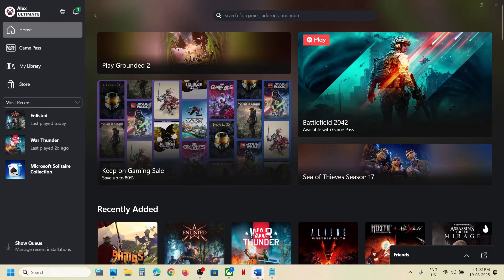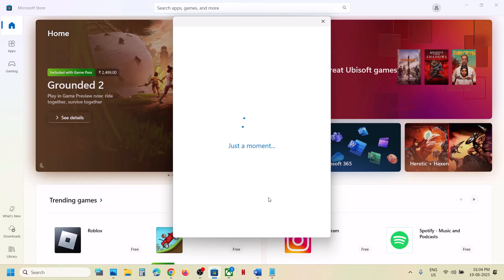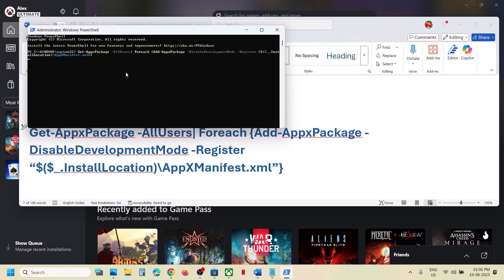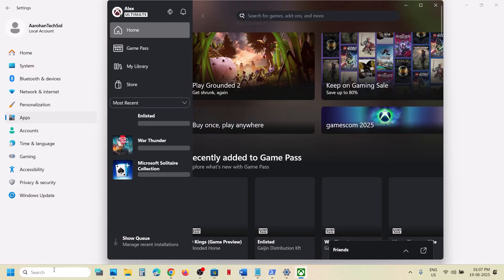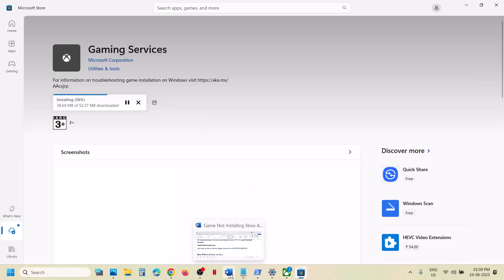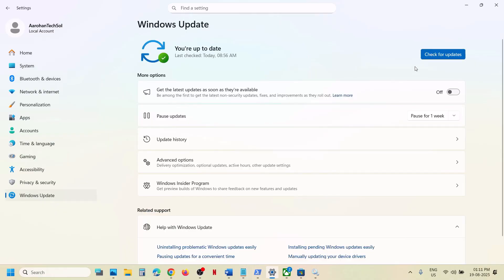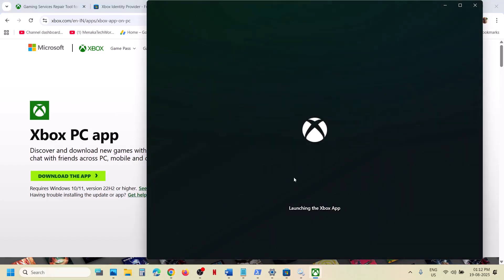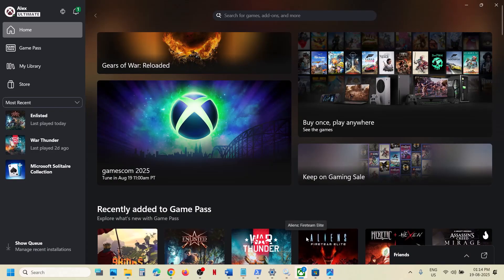Fix Xbox Game Pass Games Are Not Installing Error Code 0x80073cf0 On Windows PC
Fix Can't Install Game Error Code 0x80073cf0 On Xbox App/Microsoft Store On Windows PC
C:\Users\Username\AppData\Local\Packages\Microsoft.WindowsStore_8wekyb3d8bbwe
start ms-windows-store://pdp/?productid=9MWPM2CQNLHN
Step 10) Start all these services
IP Helper
Gaming services
Windows Update